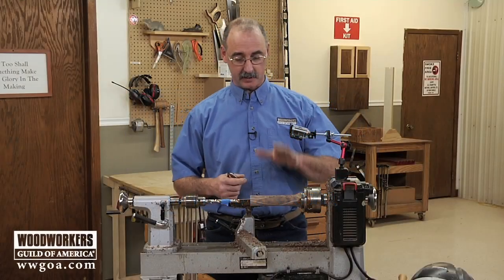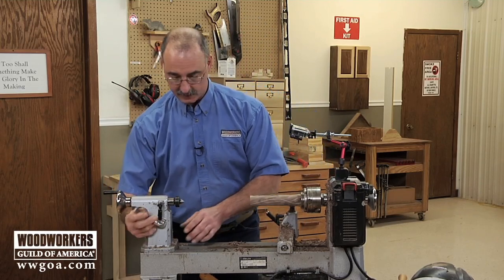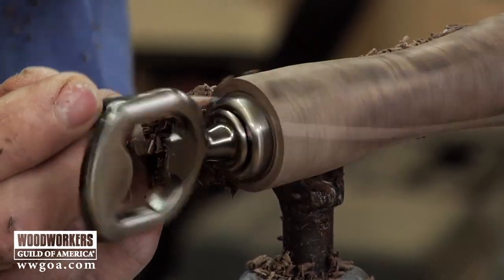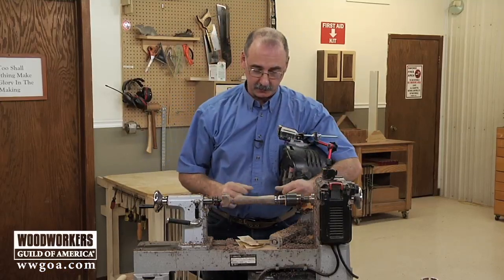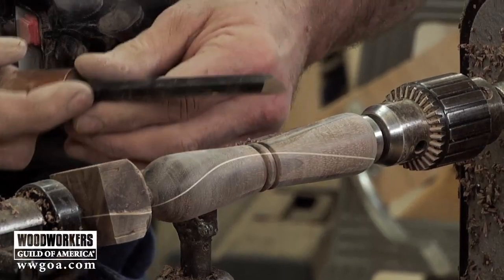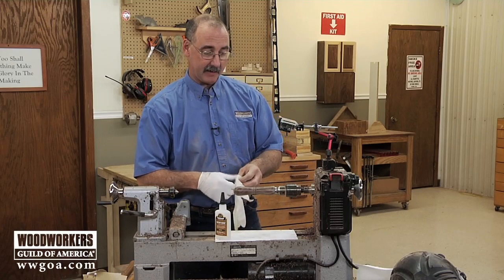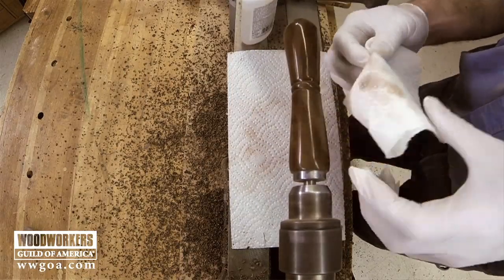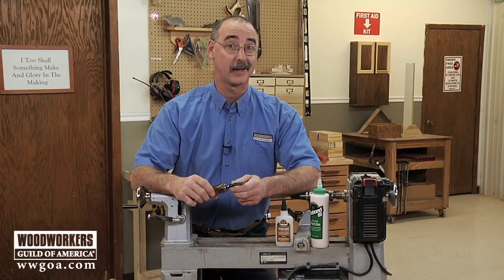Make a Bottle Opener Handle on the Lathe -- Part 2 Turn and Finish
After you've created your bottle opener blank with the inlay accent stripe, all that's left is to install the hardware and turn, sand and finish the handle. The process is simple, and you'll end up with a beautiful piece of equipment that will look great in your kitchen!